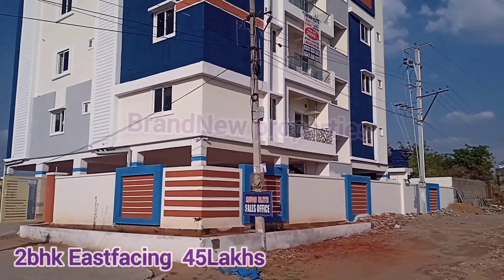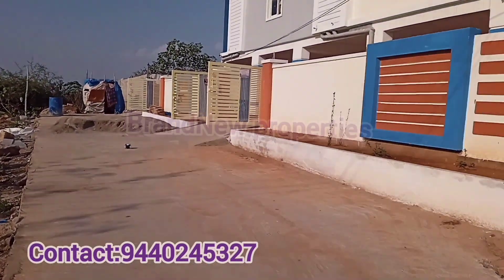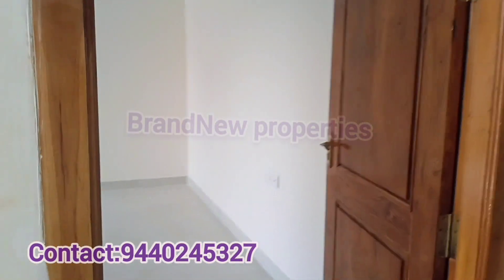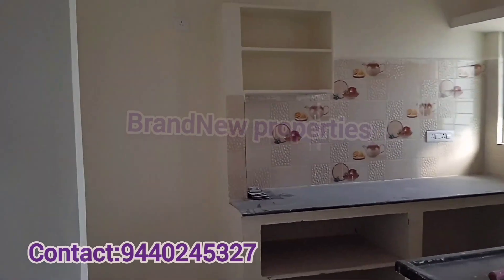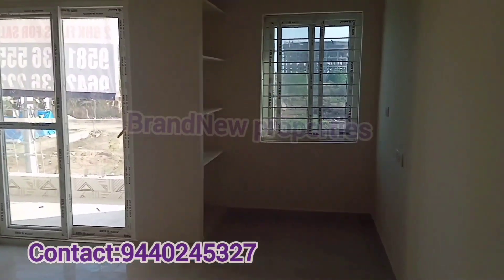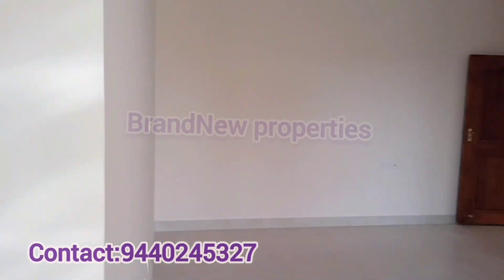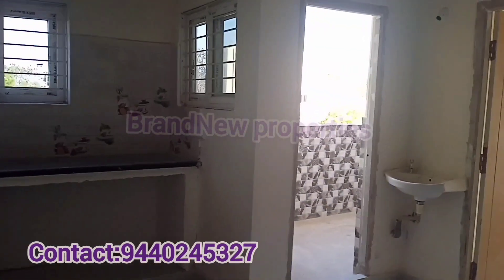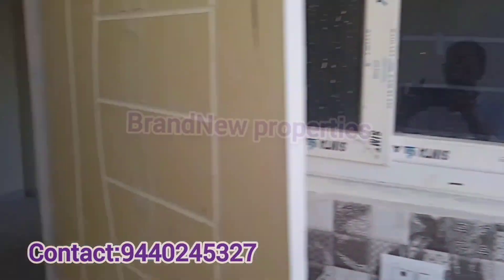East facing//45lakhs//HMDA approved//BrandNew//ready to move//ameenpur Hyderabad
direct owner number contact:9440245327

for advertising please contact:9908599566